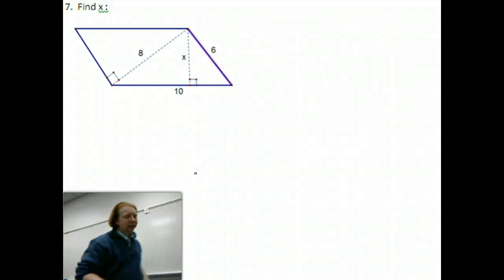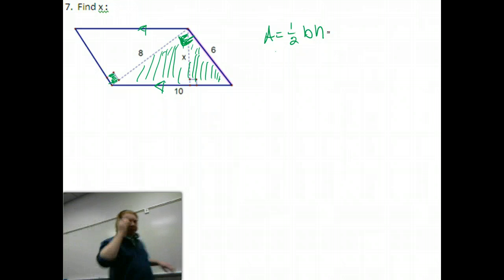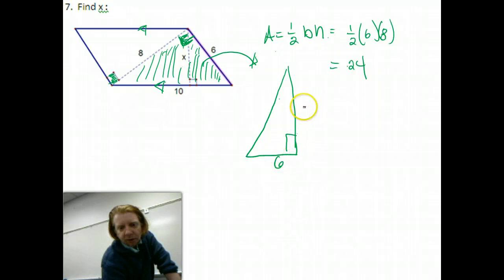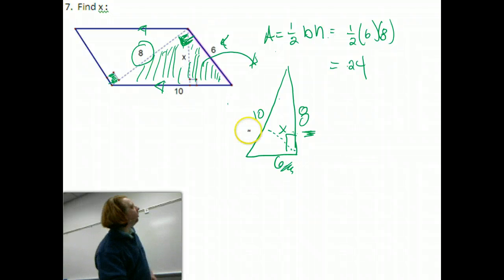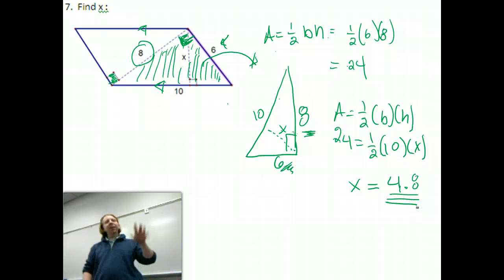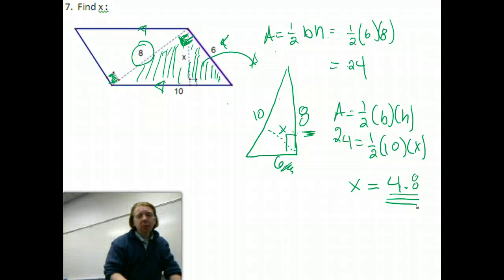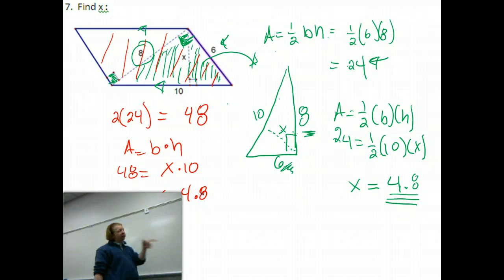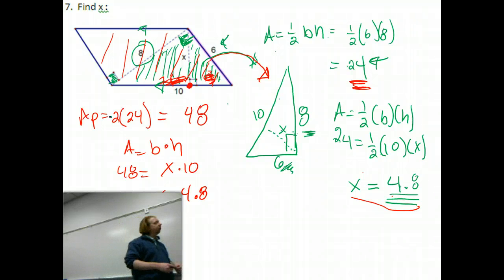Geo 9-Review #7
From the reviewsheet